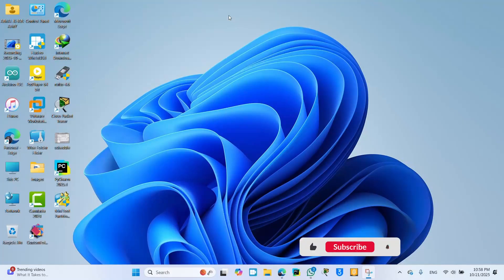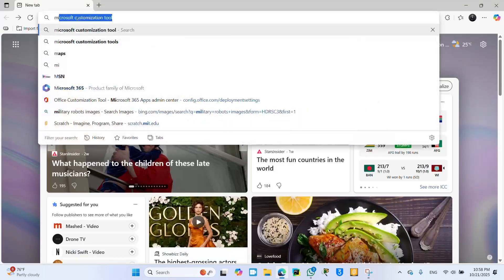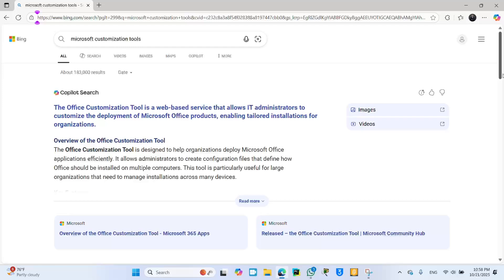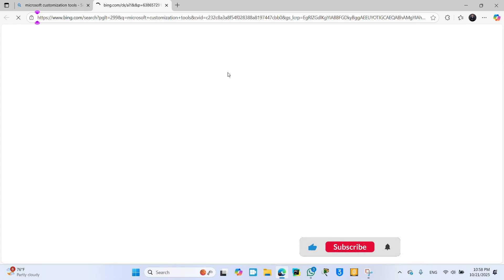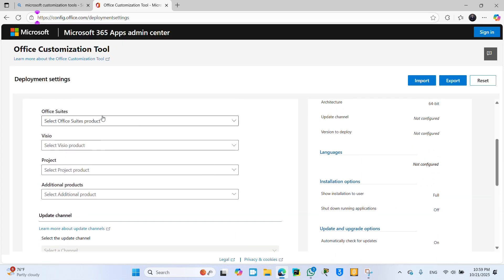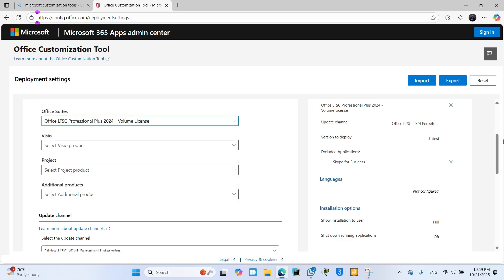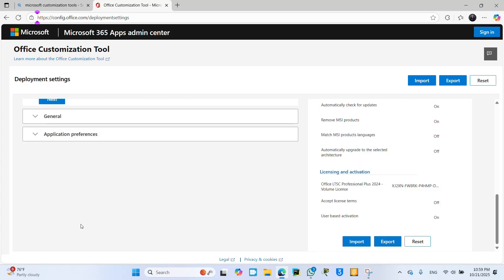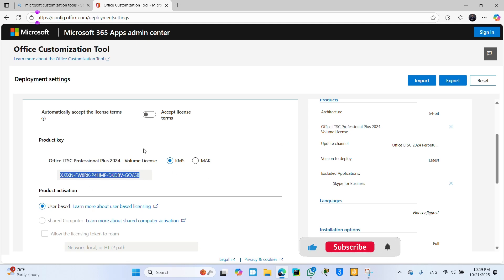Microsoft 365 free activation in Sec || [2025] Word activation fail , Excel…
Learn how to activate Microsoft 365 for free using official and legitimate methods in 2025. This guide covers Microsoft’s free trials, student and education plans, and web-based Office apps—no cracks or illegal tools required. Get access to Word, Excel, PowerPoint, and more, completely free and safe.